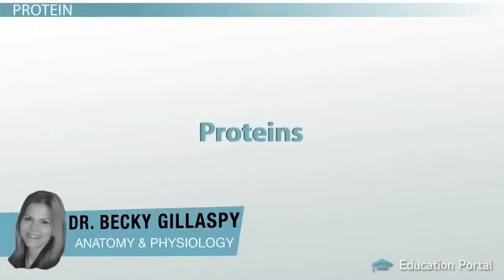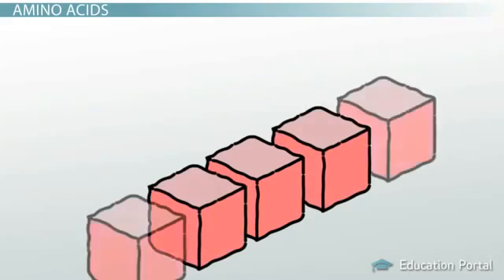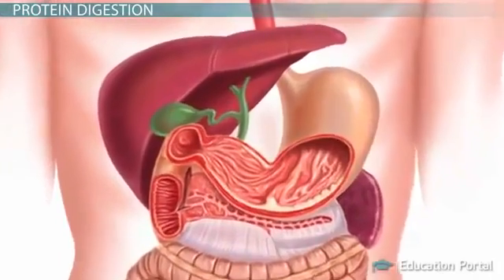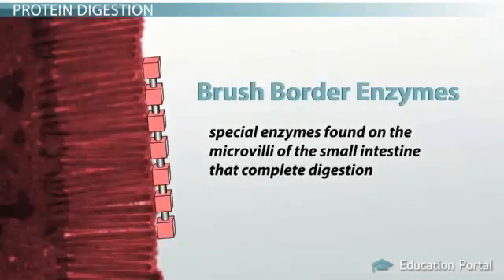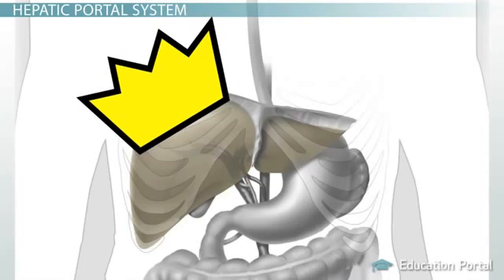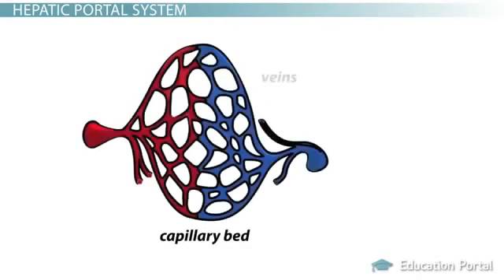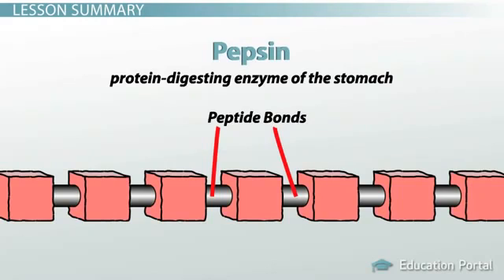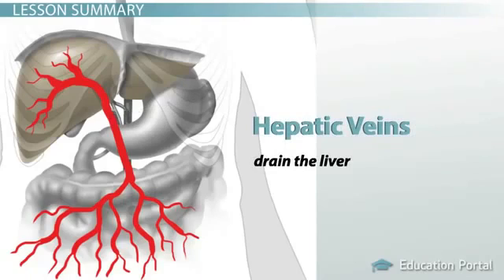Protein Digestion and Absorption Process